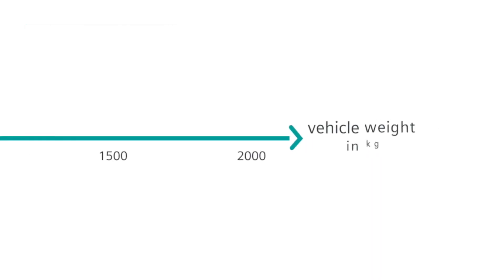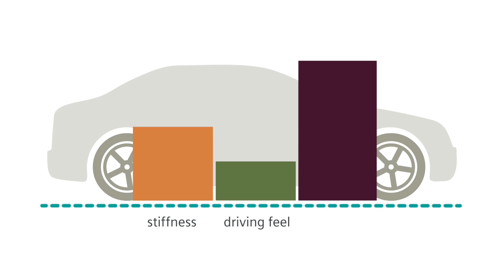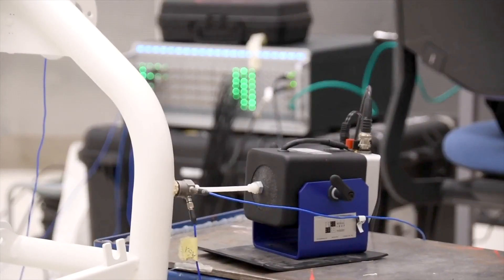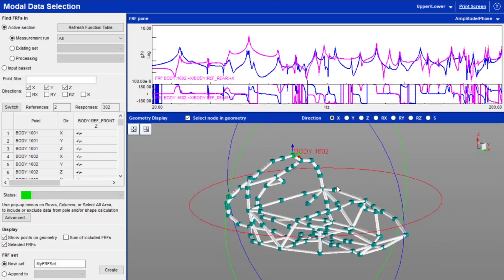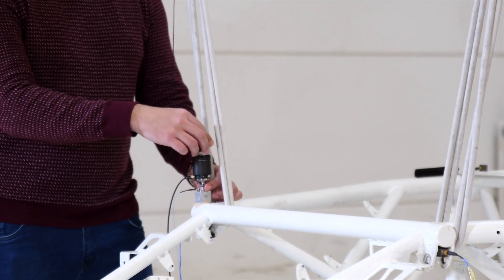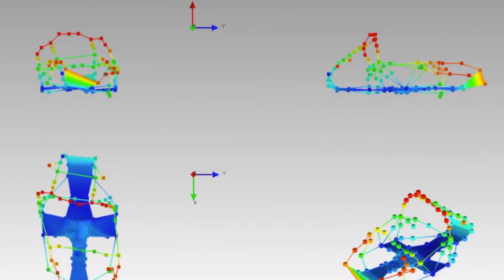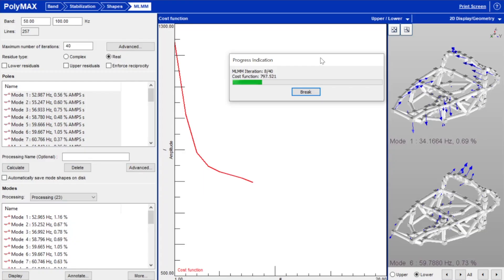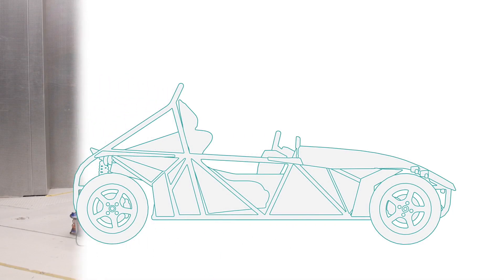SimRod Series | Structural Dynamics Engineering | Simcenter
This episode of the SimRod series highlights how Simcenter helps combine test & simulation to understand dynamic behavior, maximize testing efficiency and validate 3D finite element models.